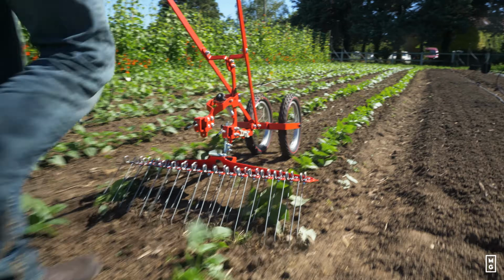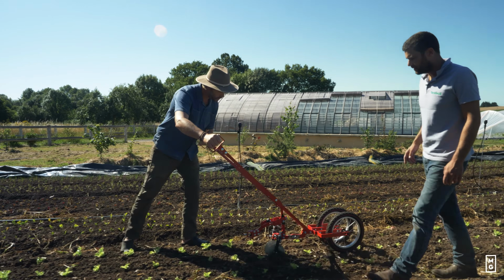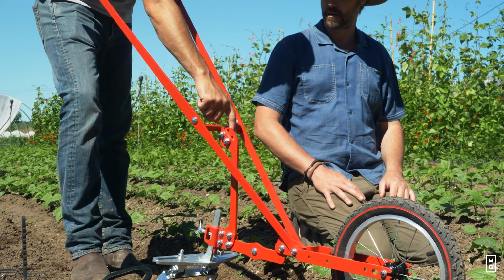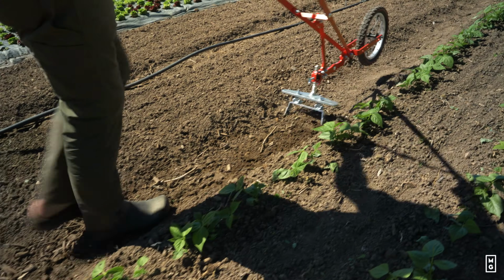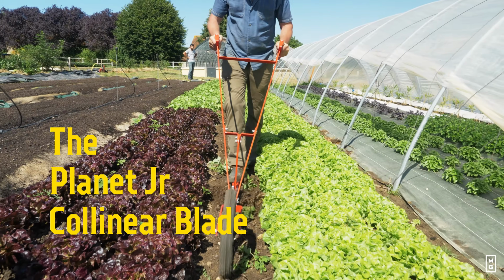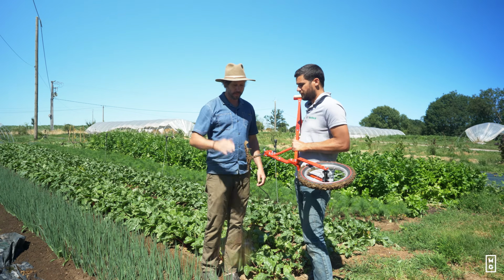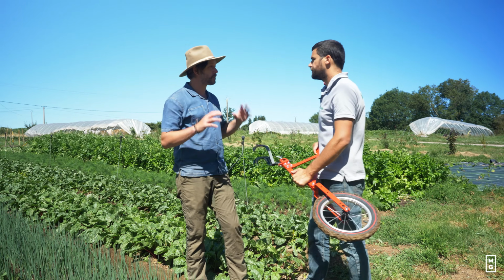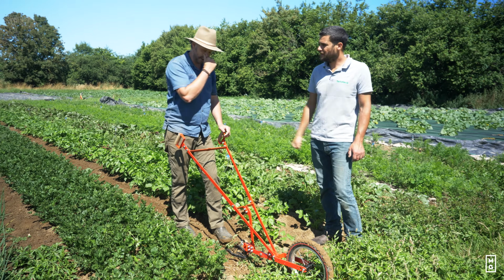The Single-Wheel Hoe by Terrateck (Repost from The Market Gardener Institute)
In this new series, Jean-Martin Fortier will be exploring some of the best tools out there for market gardeners.

For this first episode, JM Fortier meets Romain Wittrisch to revisit a classic and versatile tool : the Single-Wheel Hoe !

This ergonomic tool is perfect for the everyday maintenance of your crops with its multi-purpose range of tools. We will be looking at 4 different attachments for seedling preparation, hoeing, weeding and ridging work.

Dans cette nouvelle série vidéos, Jean-Martin Fortier explore, revisite et passe en revue certains des meilleurs outils disponibles sur le marché pour les maraîchers et maraîchères.

Pour ce premier épisode, Jean-Martin rencontre Romain Wittrisch, pour revisiter un outil classique et polyvalent : la houe maraîchère à une roue !

Cet outil ergonomique est parfait pour l'entretien quotidien de vos cultures grâce à sa gamme d'outils polyvalents. Nous testons 4 accessoires différents pour la préparation des semis, le binage, le désherbage et les travaux de buttage.